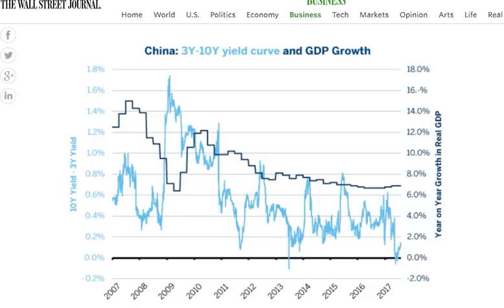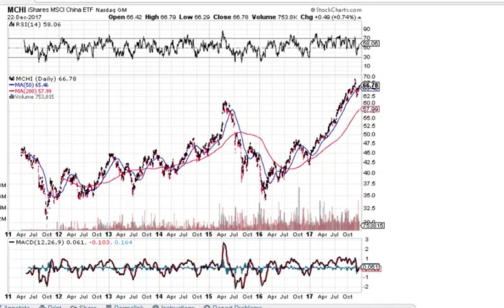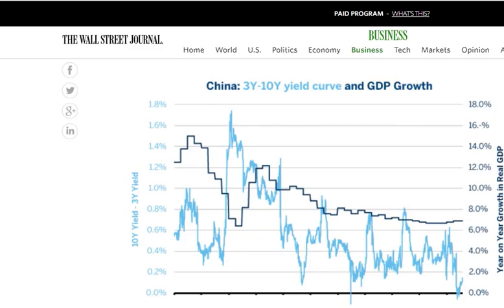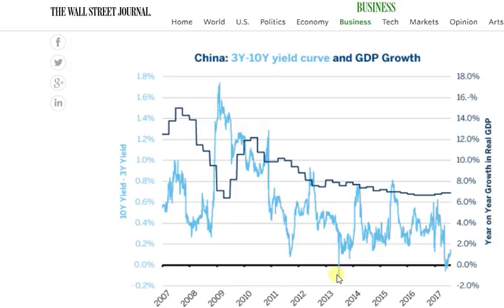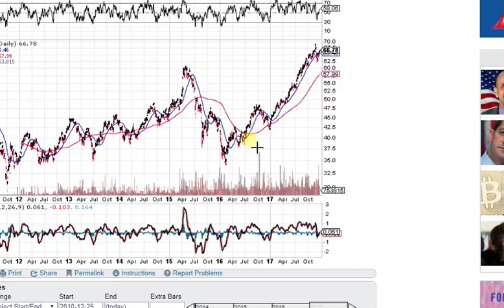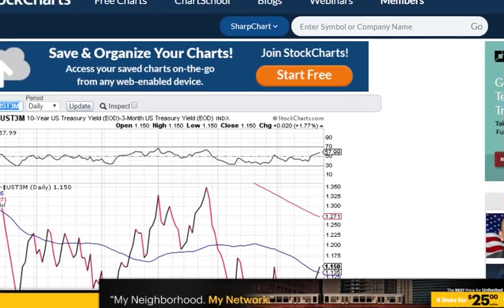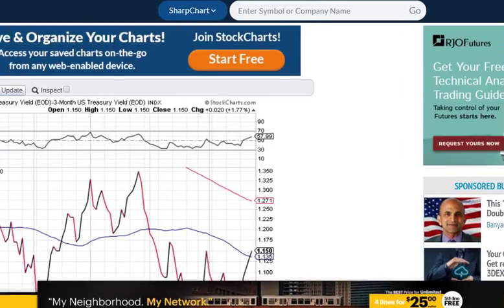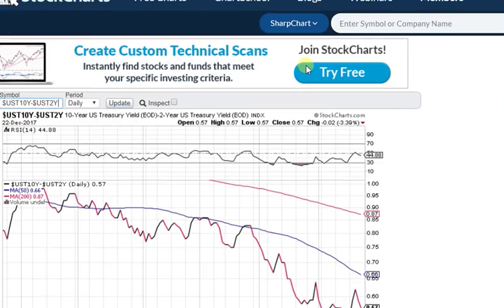U.S Yield Curve.. Recession Coming?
U.S Yield Curve Recession?

Everyone is talking about an inverted yield curve in the U.S.  However, no one is talking about China.